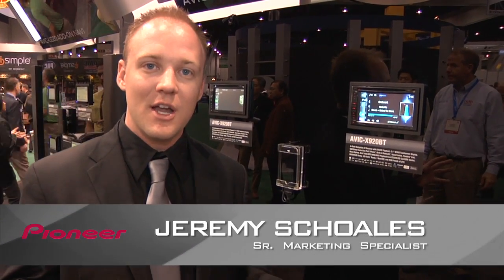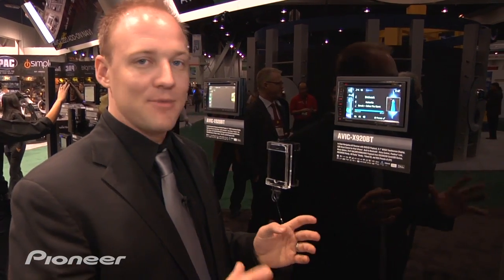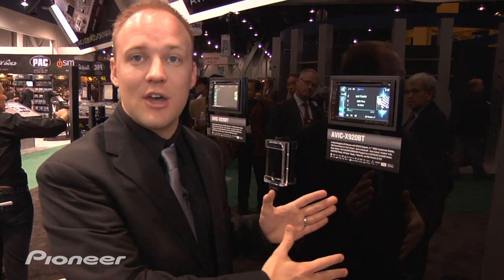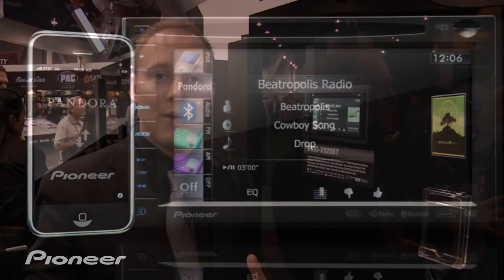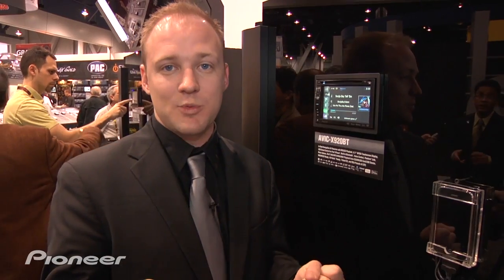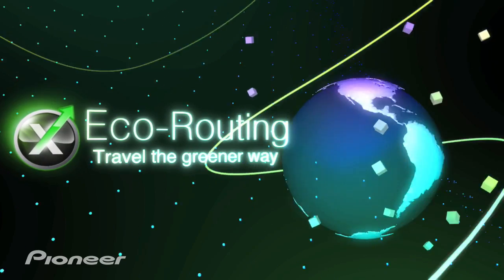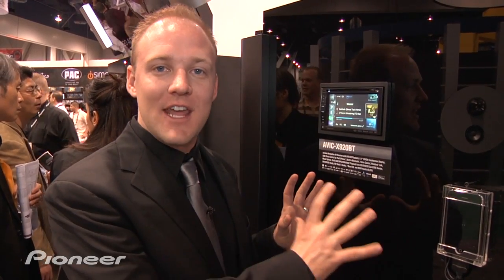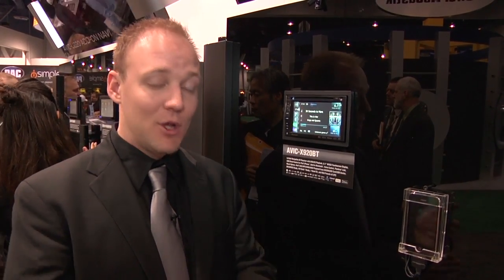Pioneer @ CES 2010 (1/4): AVIC-X920BT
Video 1 of 4 at CES 2010, Pioneer previews its new in-dash navigation receiver, the AVIC-X920BT featuring a completely re-designed audio interface, Pandora Link, MusicSphere, Eco-Graph and more.